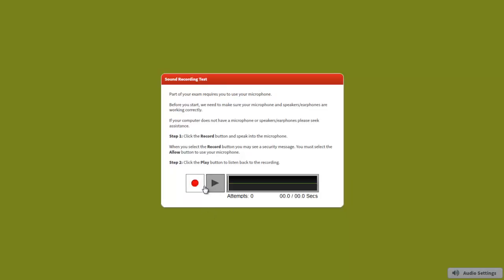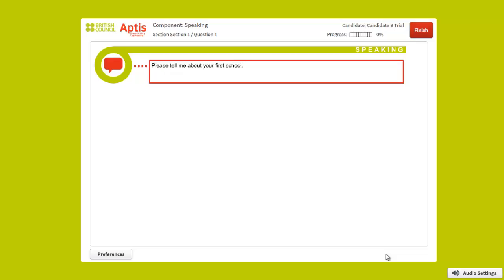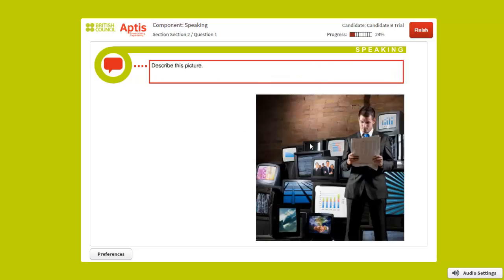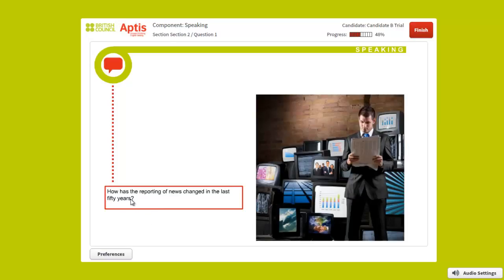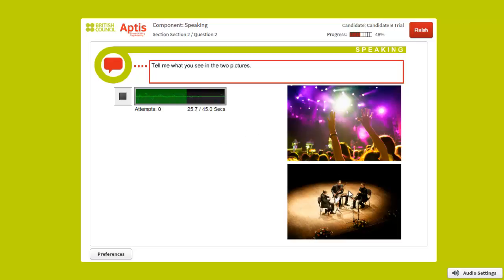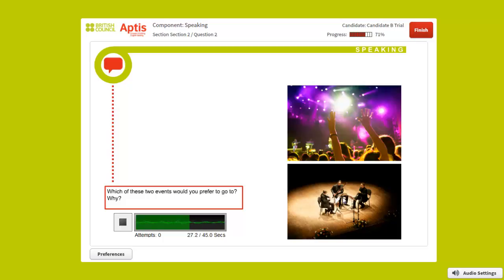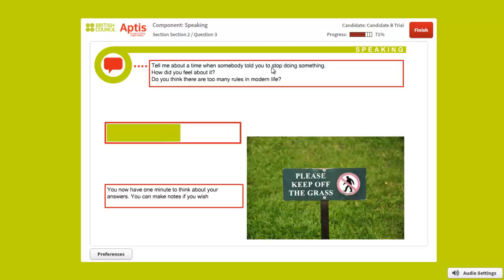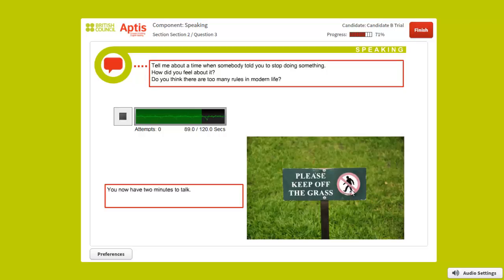APTIS Speaking Test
APTIS
 Speaking Test